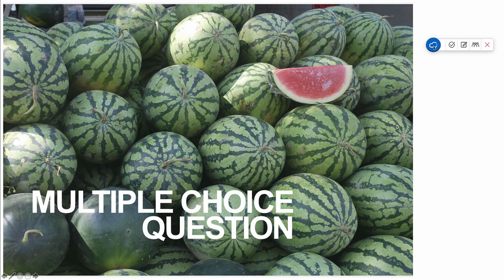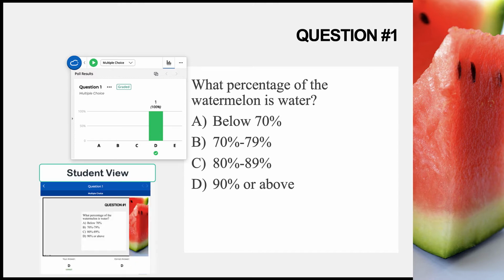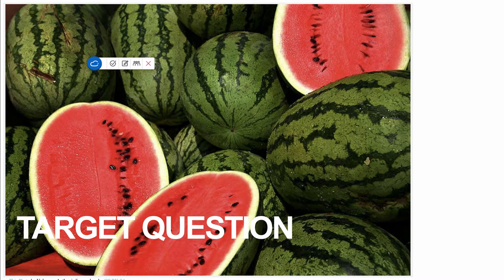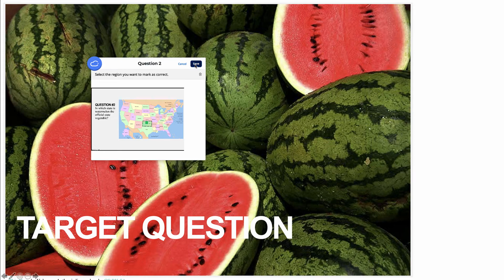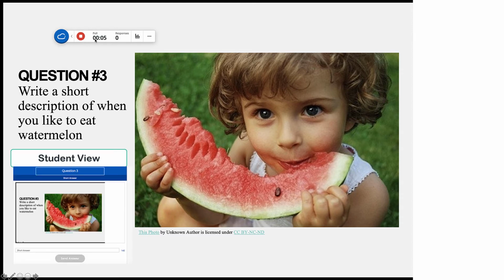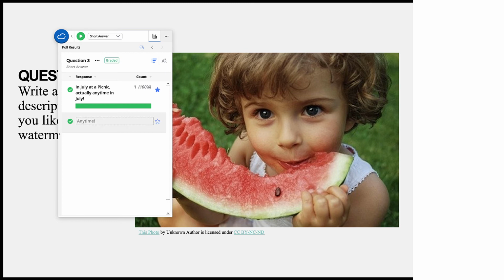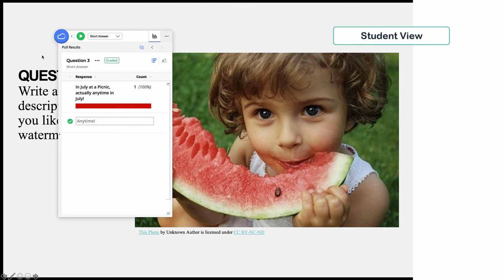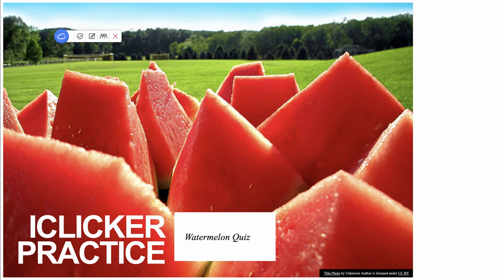Getting Started with iClicker Cloud